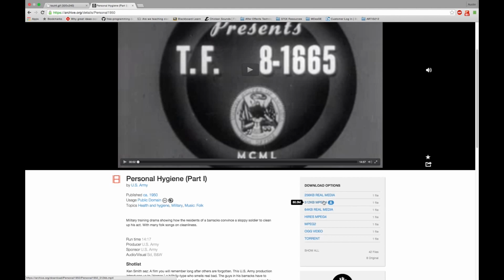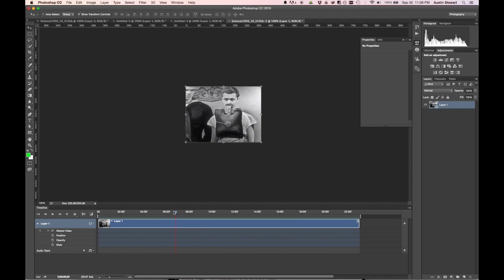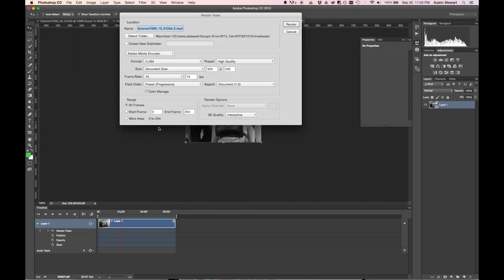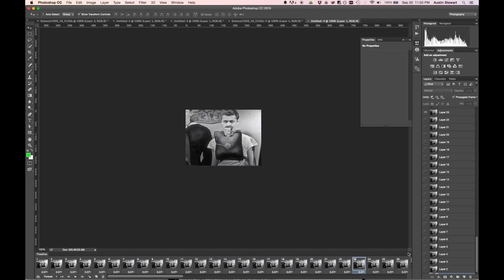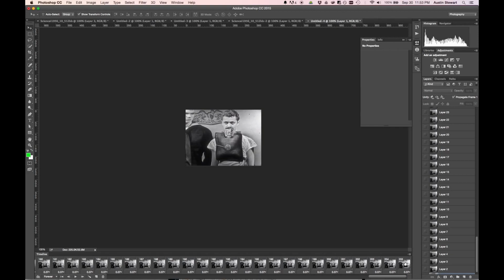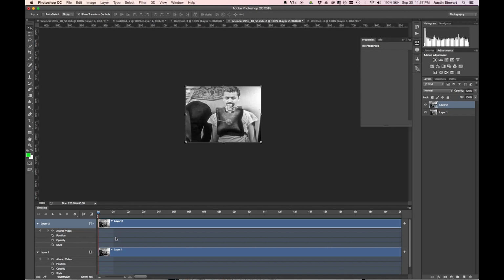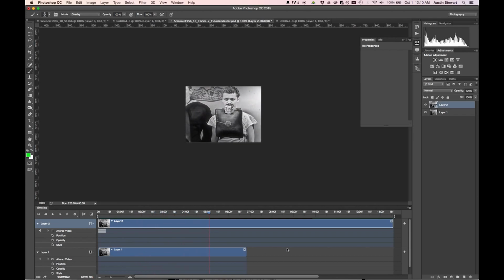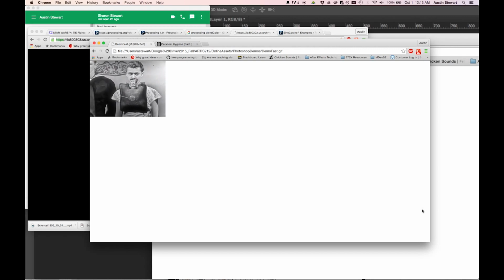ARTIS212: Adobe Photoshop Video Tutorial 10: Working with Videos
Learn several methods of working with video files in Photoshop, ways to import and export video, and how to use Frame Animation mode to reverse video.

Chapters: